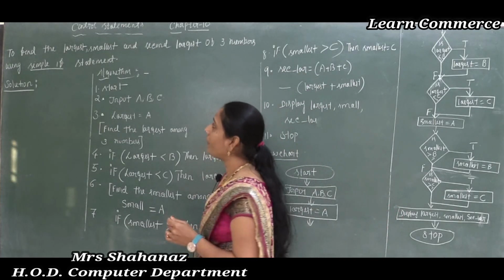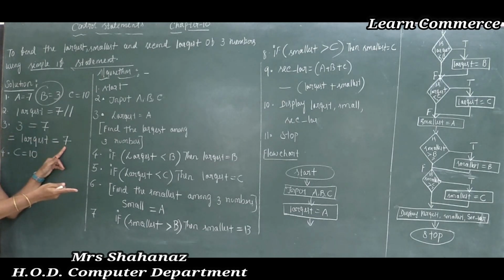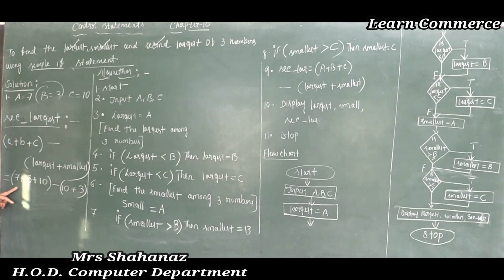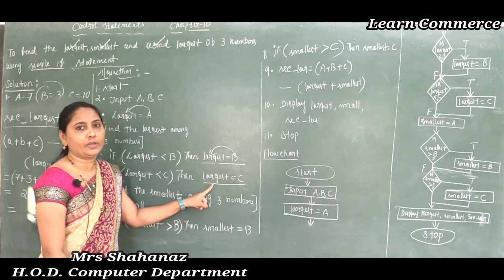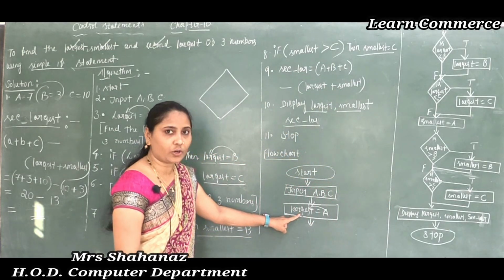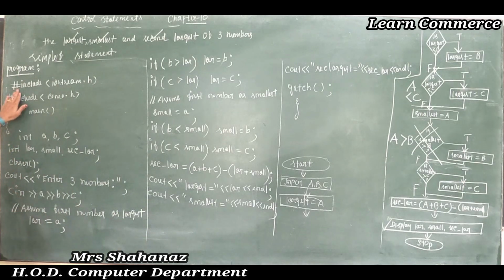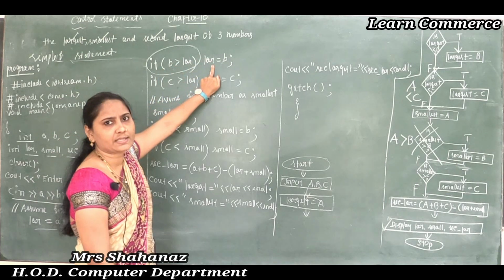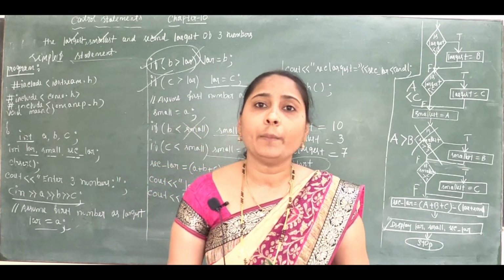Class 11 Computer | Largest, smallest & second largest of numbers in c++ | 1st PUC Computer Science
COMMERCE: CEBA/HEBA/EBAS

SCIENCE:  PCMB/PCMC/PCMS